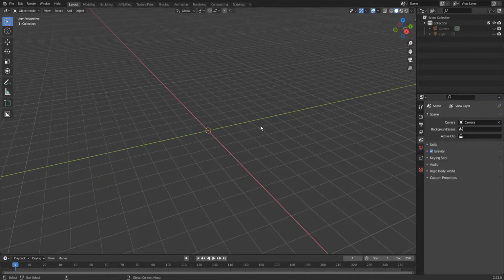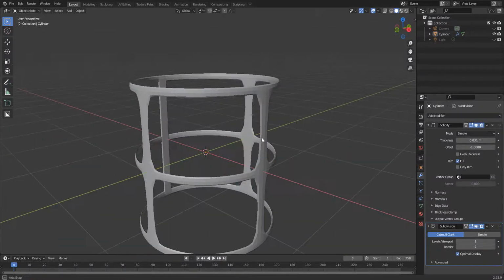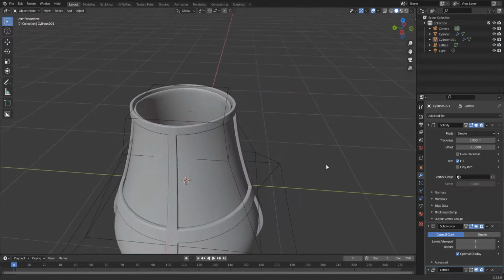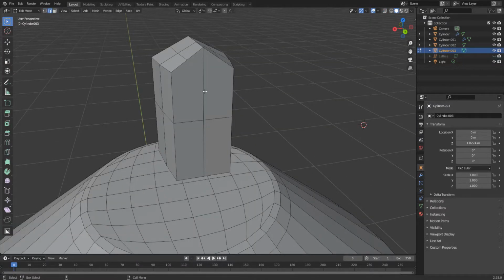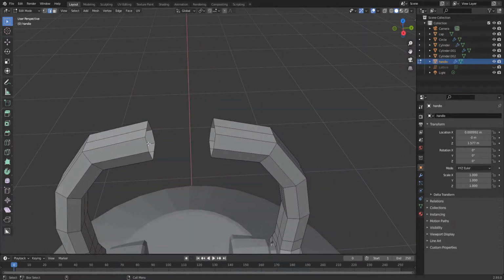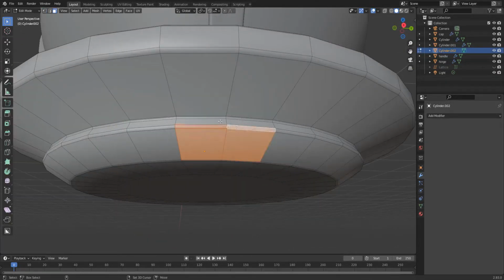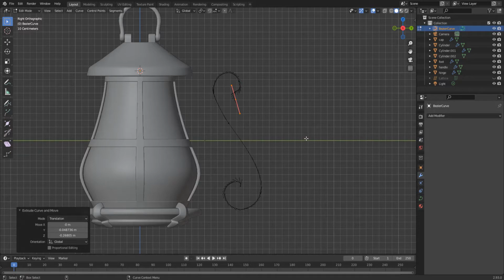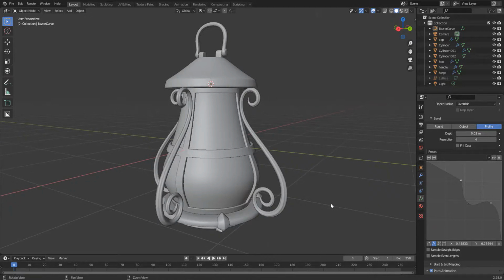Blender Lamp Modeling Tutorial